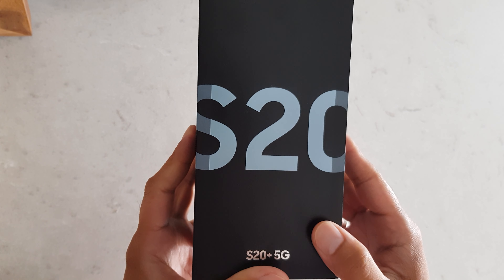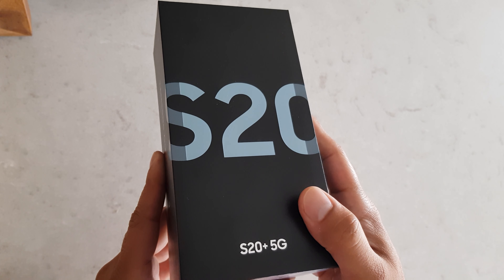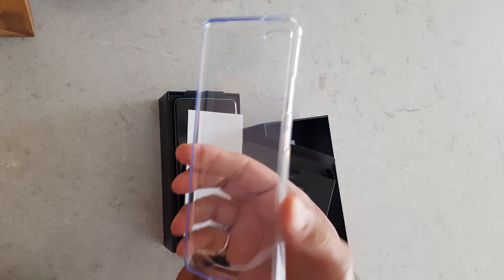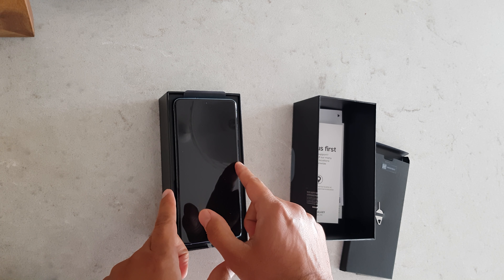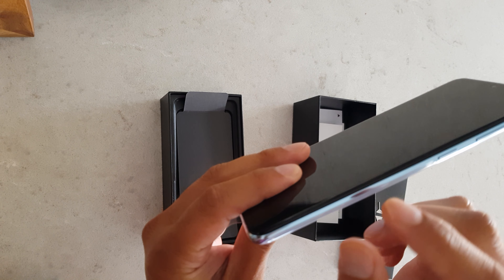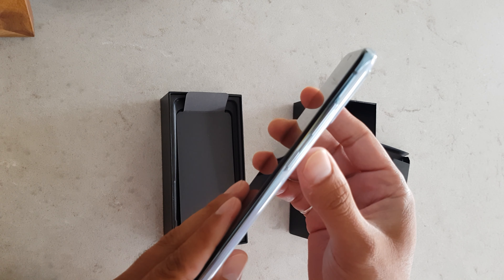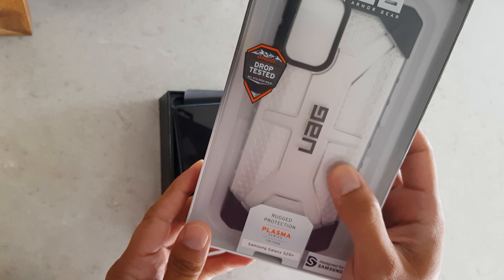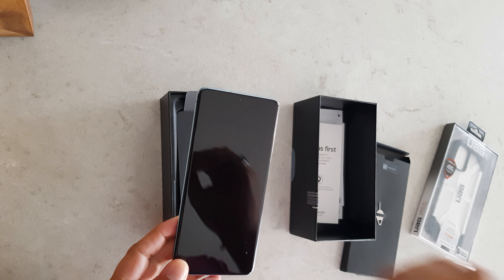Samsung Galaxy S20+ 5g Australia India UAG Cloud blue colour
Samsung Galaxy S20+ 5G Australia UAG Case Cloud blue colour